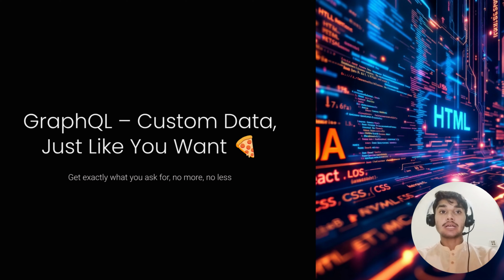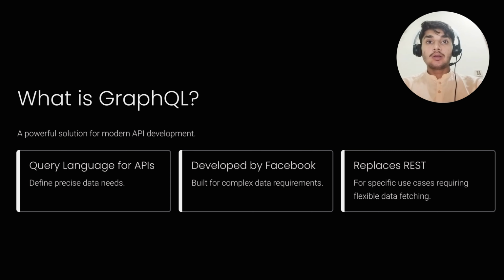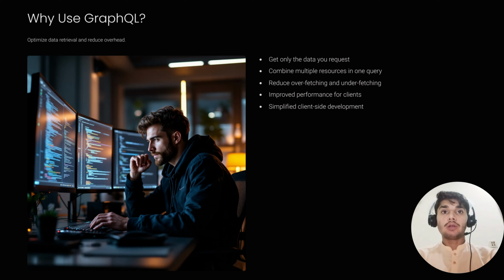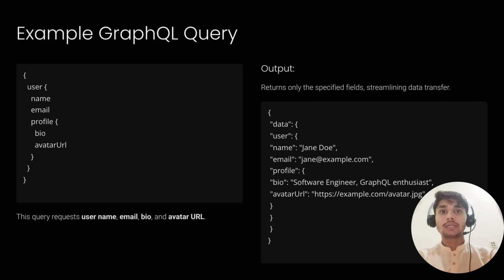GraphQL Explained | Day 49 of 60 Days Web Development Challenge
In this video, you’ll learn about GraphQL — a modern query language for APIs that gives clients the power to request exactly the data they need, nothing more, nothing less. ⚡📊

How GraphQL is different from REST APIs

Queries, Mutations, and Subscriptions

Real-world use cases of GraphQL

Benefits: efficiency, flexibility, and performance

Think of GraphQL like ordering a custom sandwich 🥪 — instead of choosing from a fixed menu (REST), you tell the server exactly what ingredients (data) you want.

👉 Keep following this challenge to learn modern backend communication techniques.